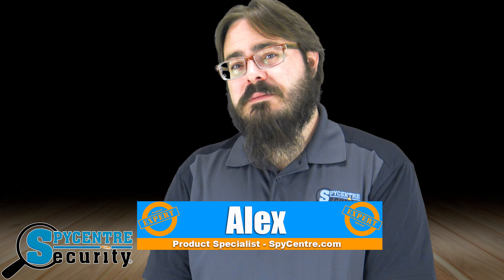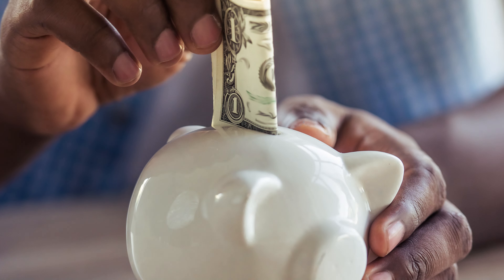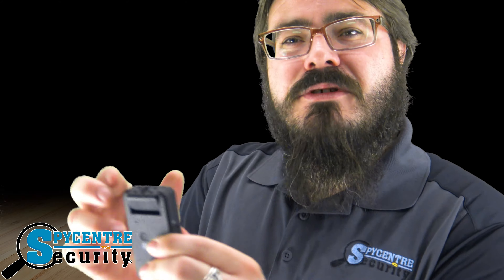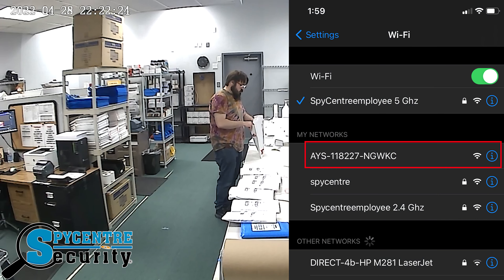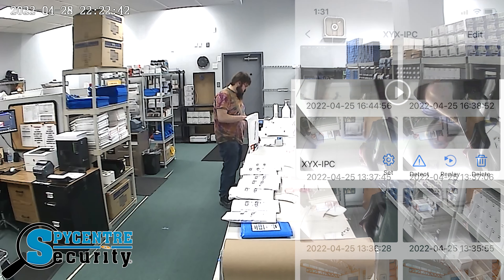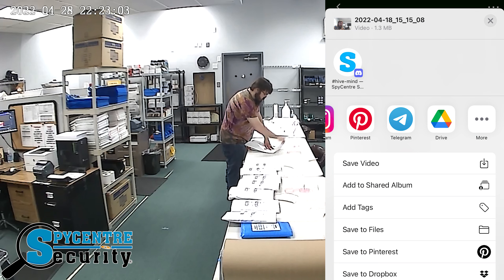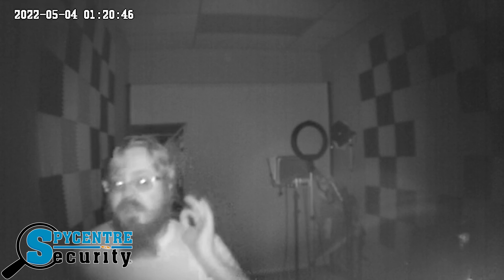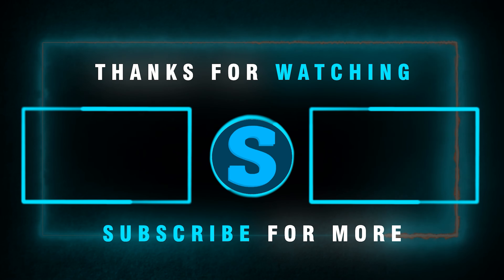Mini WIFI Security Camera with Rotatable Lens - Review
Timestamps:

00:00 Intro
00:22 Demo Footage
00:51 Mini WIFI Security Camera with Rotatable Lens - Review
01:15 Setup
02:12 Night Vision and Audio Recording Demonstration
02:33 Outro

Howdy there! My name is Alex, and I am one of the product specialists here at SpyCentre Security, the Spy Gear Superstore. Lots of great things come in small packages. Puppies. Peanut butter cups. Rangoons. Tacos. And our Mini WIFI Security Camera with Rotatable Lens!

This Mini WIFI Security Camera has a 120° wide-angle lens that can be rotated 180° around, enabling you to get the angle of view you need no matter where you place it!

This WIFI security camera will have about 5 hours of recording power running on battery, but you could also leave it plugged in for continuous use.

Take a look at this demonstration to see how it works!

Connect to the camera using the HomeEye application, available for Apple and Android products, and you'll have eyes watching and ears listening for any suspicious activity.

As long as the security camera is synced with the WIFI of the home or office, you can access the high-definition live stream on your smartphone to see what's happening at that moment from wherever you may be.

What's more, you can even review the historical footage saved to the SD card you've mounted inside. Check your "Detect" section to see time-stamped pictures triggered by motion. The " Replay " section will have recording folders separated by the date. Click this three-dot button to download the file to the application from either section. Click the "Files" button to see the recordings you've saved. Clicking the three-dot button on any of these files will open up sharing options through Dropbox, Google Drive, or other applications.

Last on this small security camera's list of features are the four infrared LEDs that surround the camera lens. They shine invisible infrared light that can only be seen by the camera to brighten the room up to 15 to 20 feet!

With the awesome WIFI features, night vision, and great battery life, this Mini WIFI Security Camera with Rotatable Lens can be your sentry in protecting your home or office. Thank you, and have a great day.